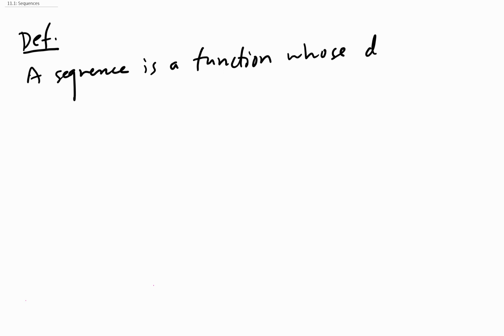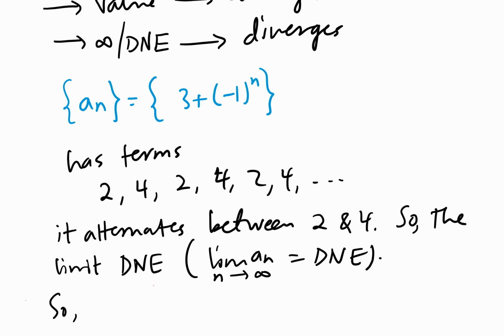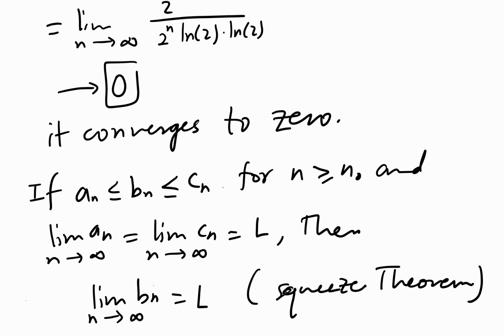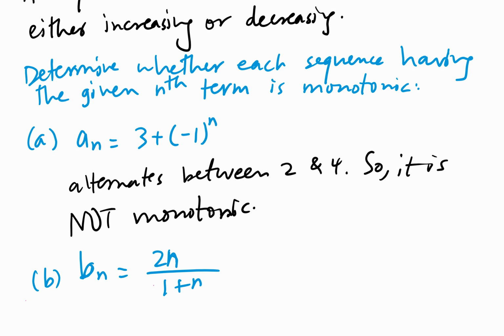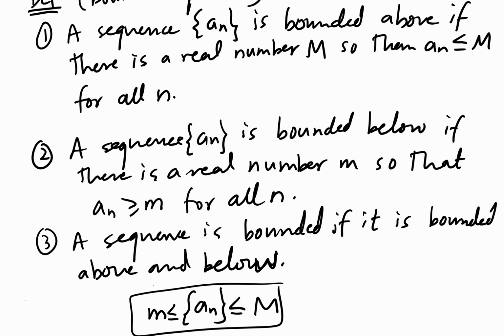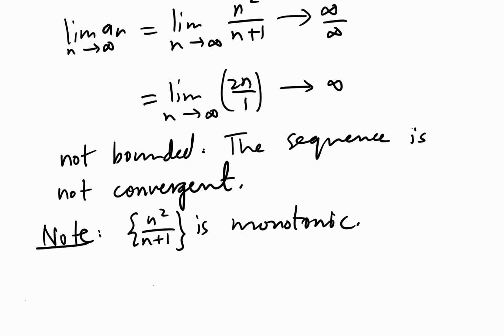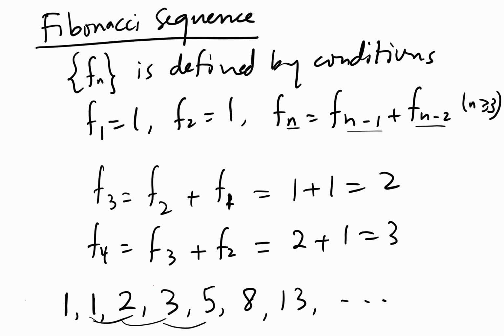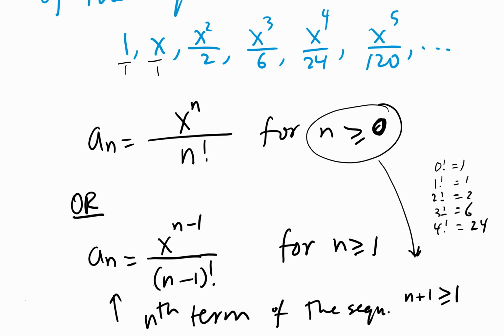Math 3B Section 11.1: Sequences